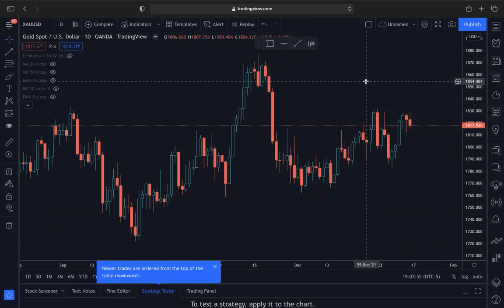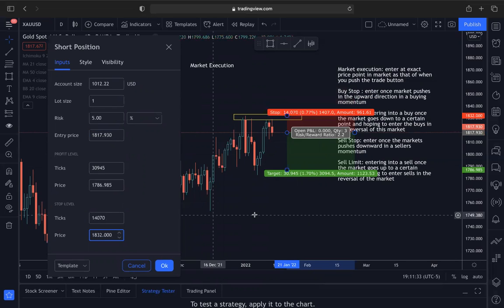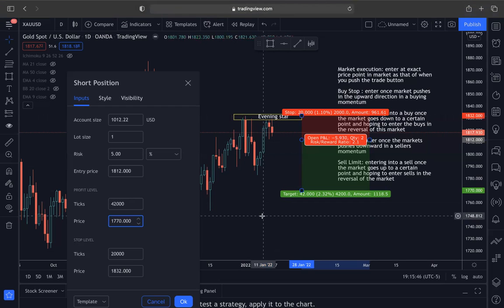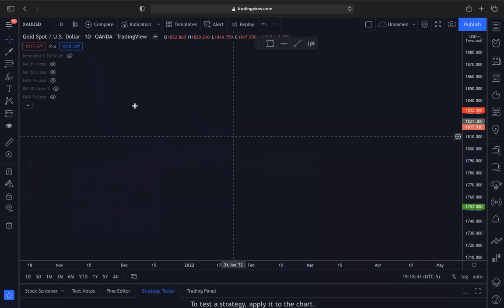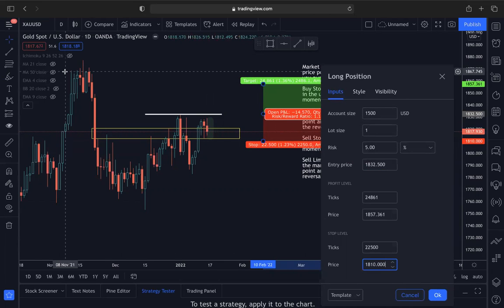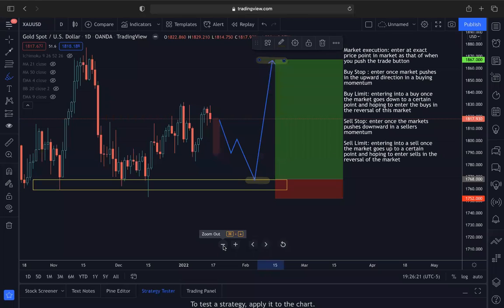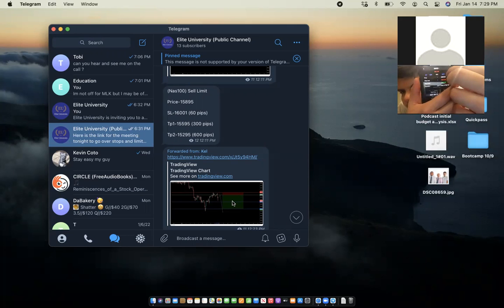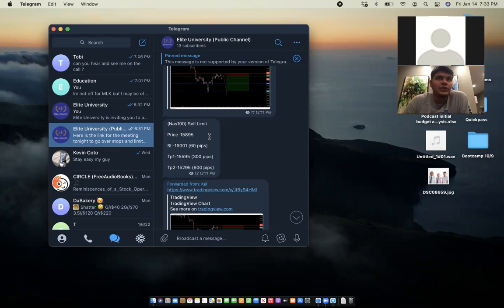5 types of Forex Orders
Discussing the various entry methods inside of the forex market with one of our students Tobi.